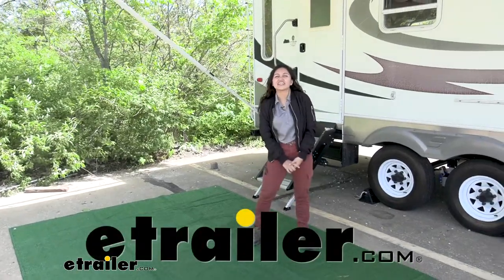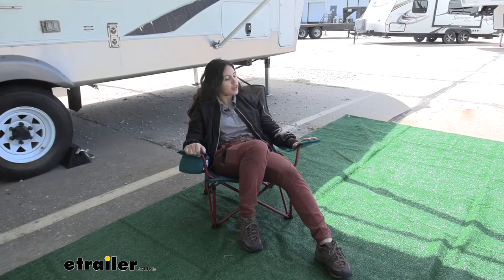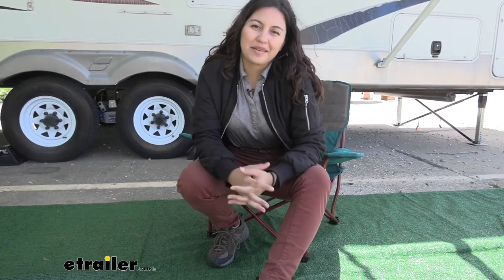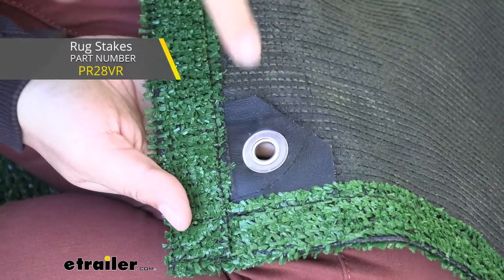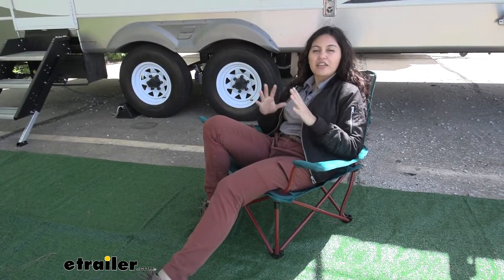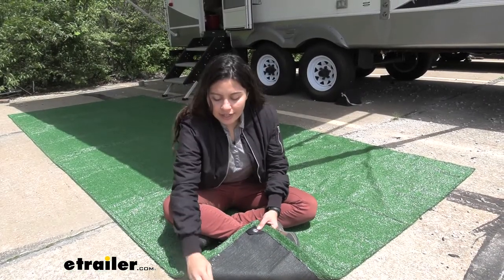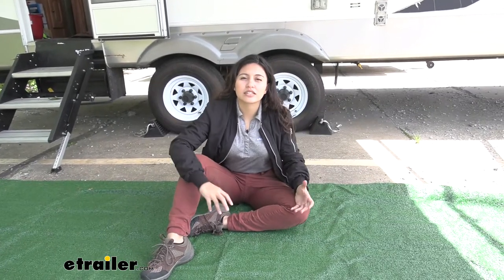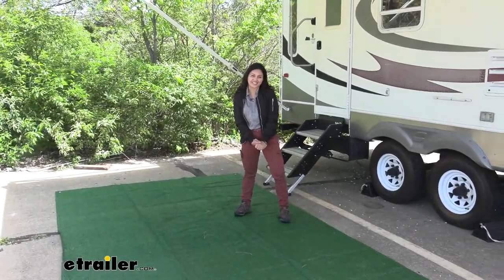etrailer | An In-Depth Look at the Prest-O-Fit Surface Mate RV Outdoor Rug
Hi everyone. It's Evangeline here at etrailer. And today we are looking at our Presto fit RV outdoor rug here at etrailer. Some situations you might use this in is when you want to take a break from your RV and just go outside and enjoy nature. But what if nature is a little bit rocky, a little bit muddy, a little bit wet. This is a nice rug.

You can just set it out and then you don't have to worry about getting all those rocks as well as just having a nice place to relax. Having a patio rug is amazing for picnics, barbecues, even tailgating. If you want to put this behind your truck or your vehicle it's nice because then you can set out all of your gear. I have my camping chair out and I don't have to worry about sinking into the mud. The turf carpet is still smooth enough that you can walk on it barefoot without it being too prickly, you can also have your pets run around or your children crawl on the carpet and not have to worry about the rocks oR getting muddy.

This has solid marine backing underneath the rug, and this will help prevent dirt or mud seeping through the rug. The edges are sewn in to prevent frayed edges which would help them last a little bit longer. Now, if you are kind of tough on the edges it may fray a little bit but the entire rug should stay sturdy. In each corner is a grommet, and this will be used with your stakes or your tie down points. Those come separately.

So you can pick them up here at etrailer.com. Of course, before getting this rug please check with your campground rules and regulations. Some require that you have a breathable mat only and you can find that here with the arrow weave but also if they do allow patio rugs this can be a great option for you. Just double check their rules. And if you do get some dirt or spill on your rug it's really easy to just hose it off and let it air dry out in the sun.

Now let's talk about storage. Now, when you are done with a rug you can roll it up or fold it. If you are gonna fold it I highly recommend getting a second pair of hands. Have your friend or your family help you out with folding it since it is a large rug. It does not come with a storage case, so just keep that in mind as you're getting ready to store it. I have this laid out onto the ground and it does help cause it is really rocky and protects me from that. But if you have it on the grass, you can use stakes and just stake it to the ground to keep it flat. What I do here is I weigh it down. And if you look at the other Presto fit, surface mat, rugs they have different types of mounting hardware that will work with your rugs. You can purchase different mounting hardware separately here at etrailer. My final thoughts about this rug is I do like how it is weather resistant. Even if it's raining outside the water just beads up and slides away. Also, it is really nice to just lay out. If you do have rocks and mud outside and it makes a nice resting mat to rest on or to have whatever parties you want to have. It's really up to you, how you can use it. Just know it's a versatile and it will work as a great outdoor mat. And that was a look here at our Presto fit RV outdoor rug here at etrailer..